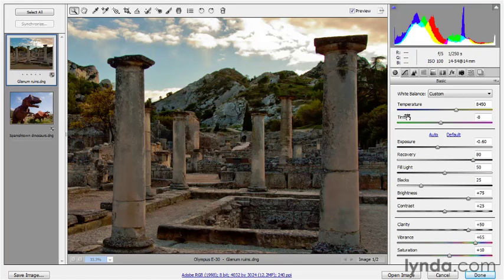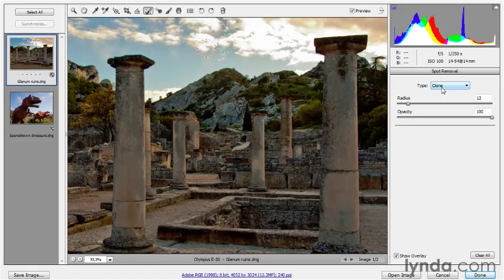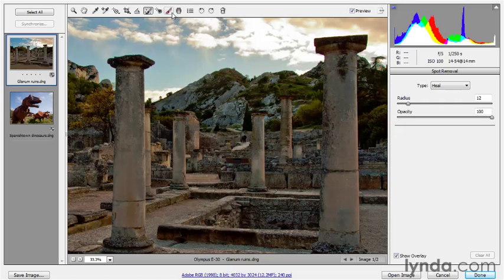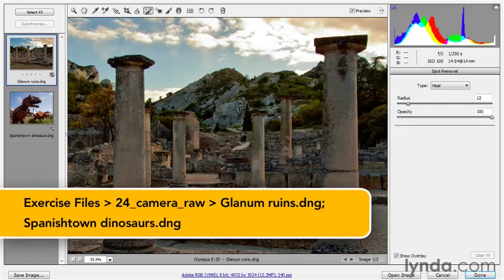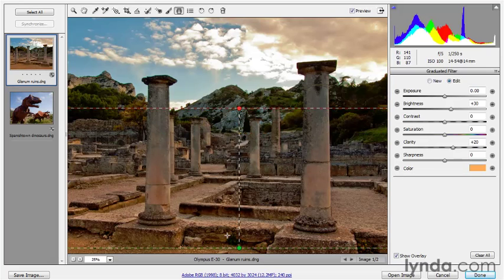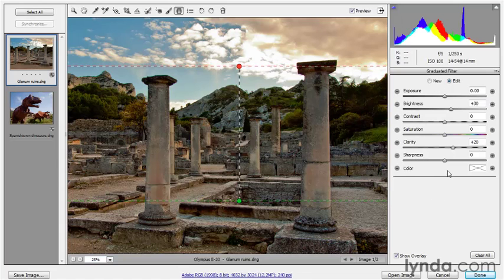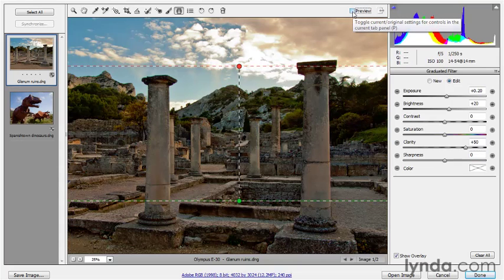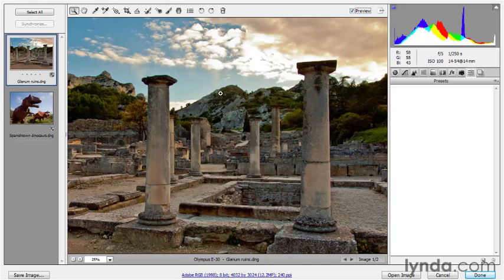PHOTOSHOP CS5_ONE_ON_ONE_ADVANCED_mr...datjojo1211_part 207